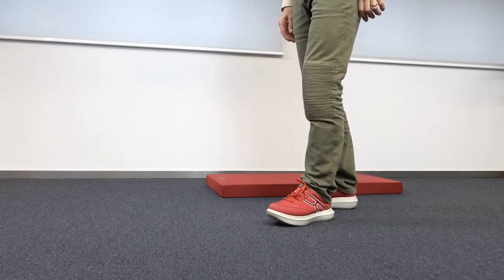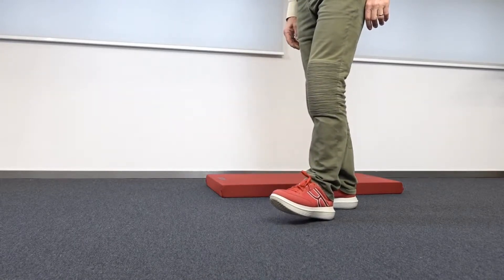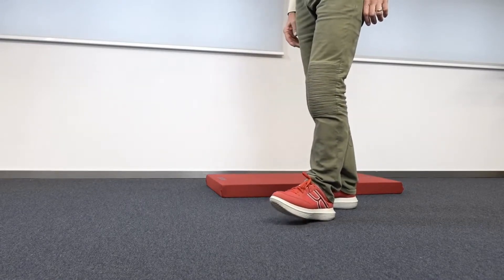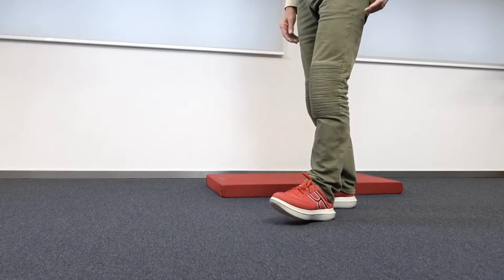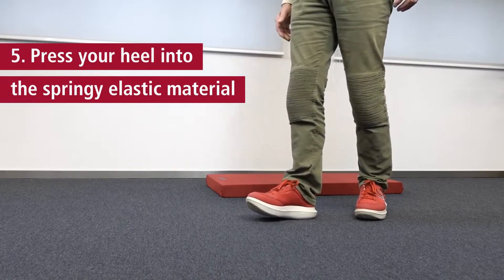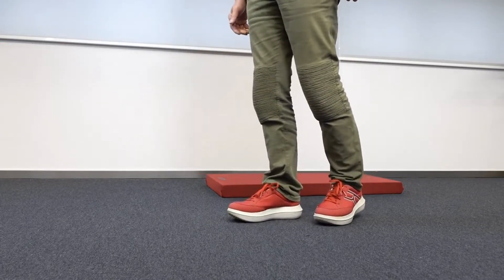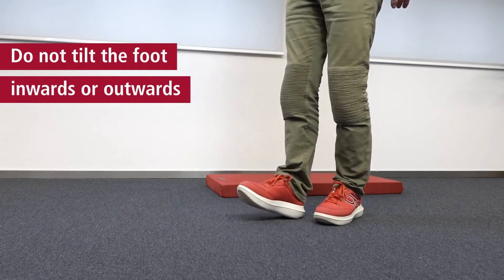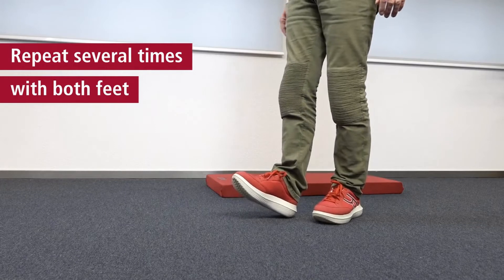Exercises for Knee Pain Part 1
How to walk without pain - Part 1.

Do you want to live a life free from pain even though you suffer from arthritis?

Use these exercises to train your body to walk without pain. Just follow these simple steps:

1. Press your heel into the springy elastic material
2. Keep your forefoot raised
3. Bounce your heel like on a trampoline
4. Spring through your forefoot onto your other foot
5. Press your other heal into the spring elastic material
6. Spring from the mid-foot to the forefront
7. Repeat several times with both feet
8. Do not tilt the foot inwards or outwards